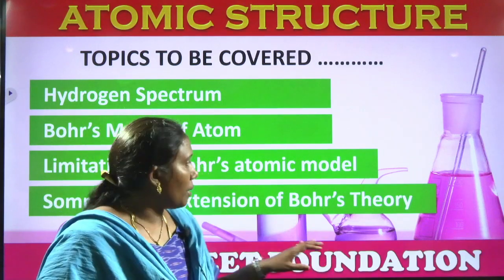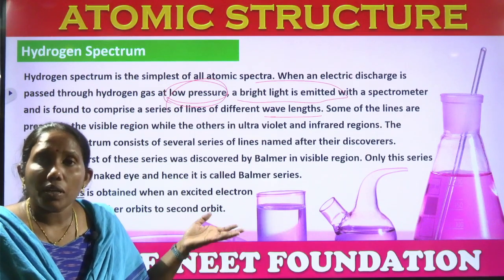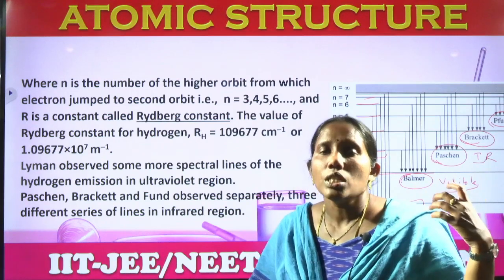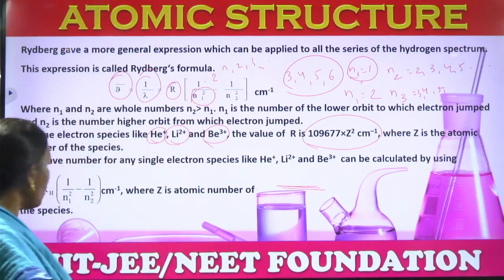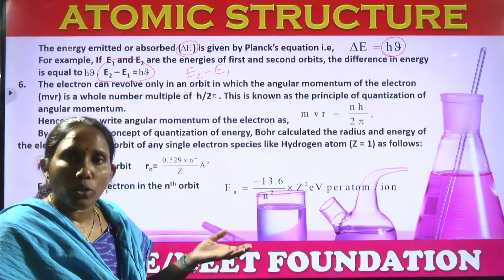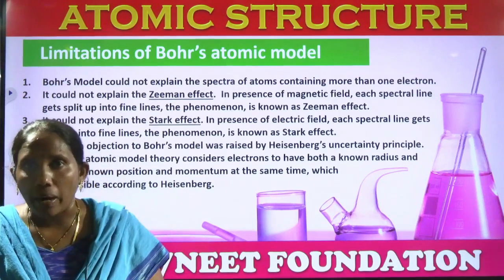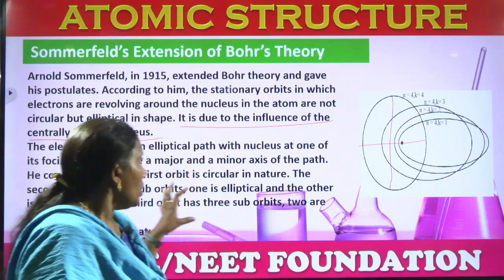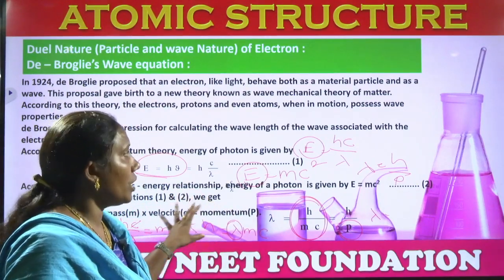9th //Top// Chem// Atomic structure// Part- 2